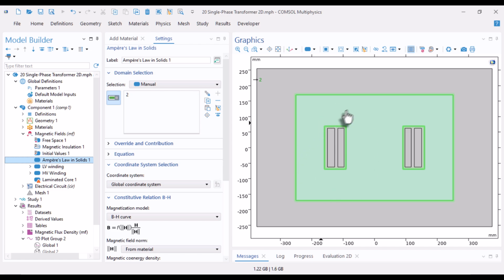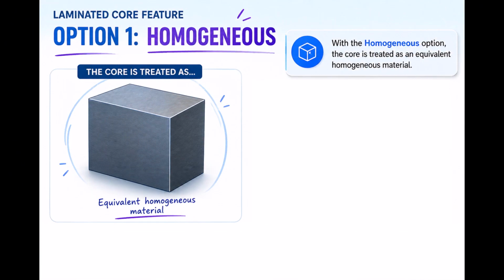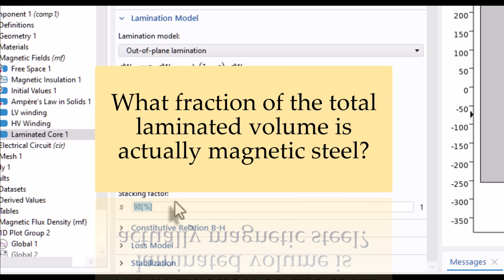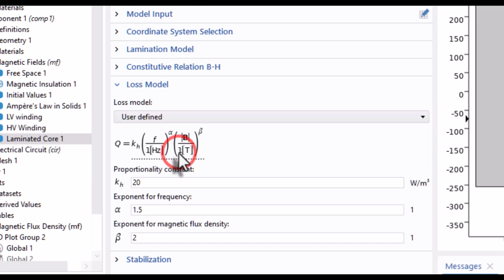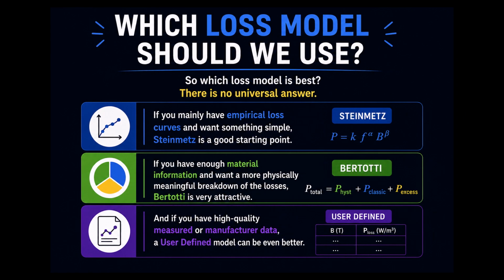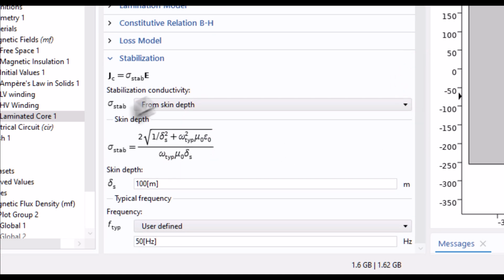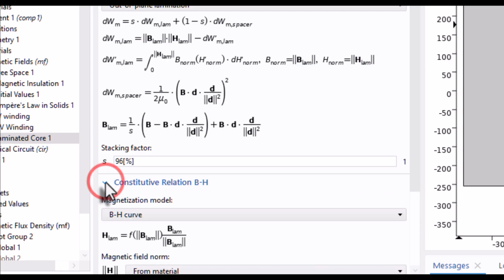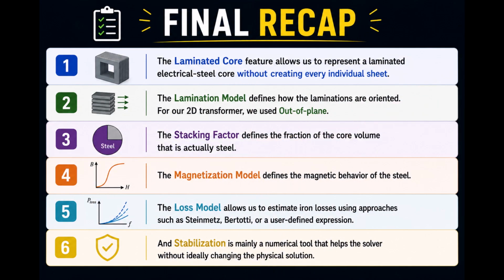How to Model Laminated Magnetic Cores in COMSOL (Step-by-Step)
Learn how to model a laminated magnetic core in COMSOL Multiphysics using the Laminated Core feature in the Magnetic Fields (AC/DC Module) interface.
🔔 In this COMSOL tutorial, we explore stacking factor, lamination models, nonlinear B-H curves, magnetic core losses, Steinmetz and Bertotti loss models, and solver stabilization. We then apply these settings to a 2D transformer simulation to calculate and visualize the magnetic flux and core-loss distribution.

Transformer and electrical-machine cores use thin insulated electrical-steel laminations to suppress eddy-current losses. Modeling every individual sheet makes a finite element model computationally expensive. COMSOL solves this via a homogenized domain formulation, allowing you to capture saturation, iron losses, and flux distribution efficiently without meshing every lamination layer.
⏱️ TIMESTAMPS:
00:00 Why Use a Laminated Core in COMSOL?
00:48 COMSOL Laminated Core Feature Explained
01:52 Lamination Models: Homogeneous, Out-of-Plane & Direction Based
04:05 Core Stacking Factor
05:07 Magnetization Models & B-H Curves
05:53 Transformer Core Loss Models in COMSOL
06:30 Steinmetz vs Bertotti Loss Models
08:53 Stabilization & Solver Convergence
12:02 Applying Laminated Core to a 2D Transformer
14:24 Laminated Core Limitations & Final Recap

💾 Download All COMSOL Project Files
I’ll reply with the Google Drive link to access ALL tutorial files!